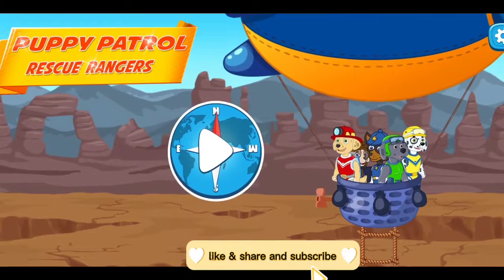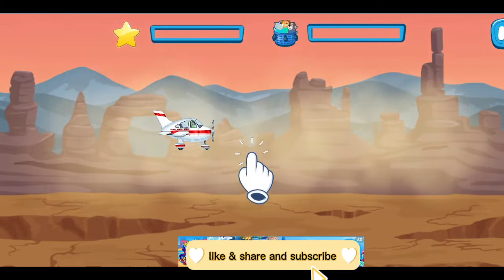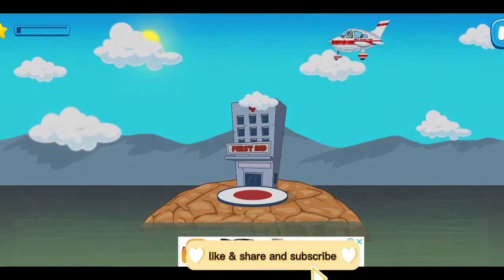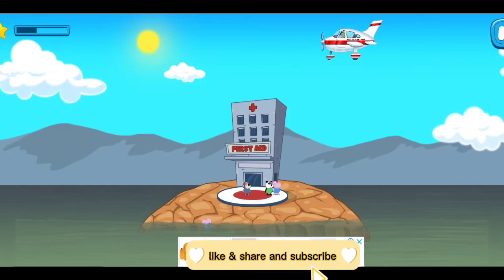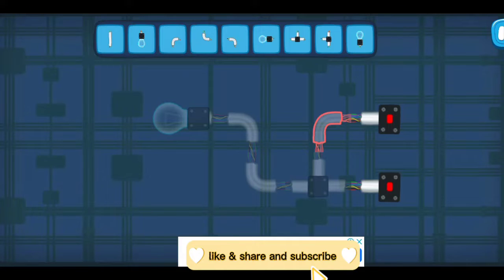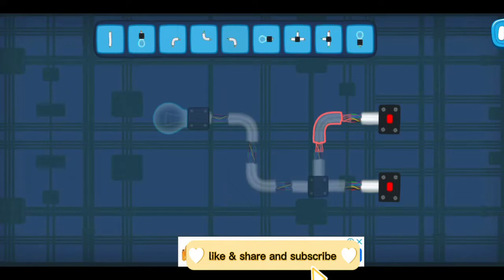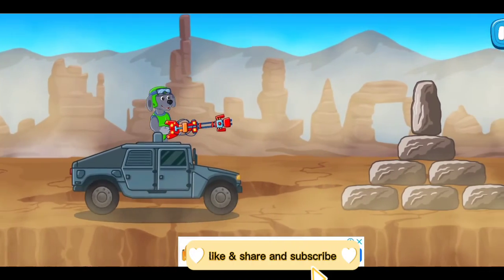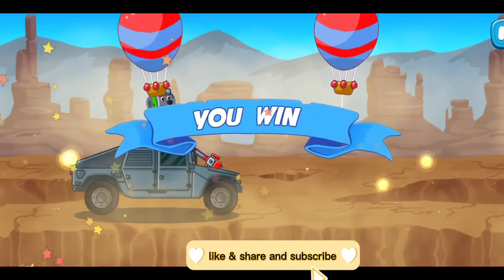paw patrol rescue team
this mobile game app is so amazing easy to use..and i assure you that even kids must like it to